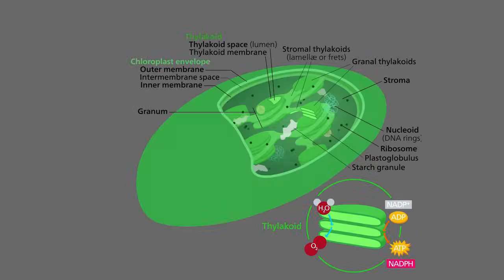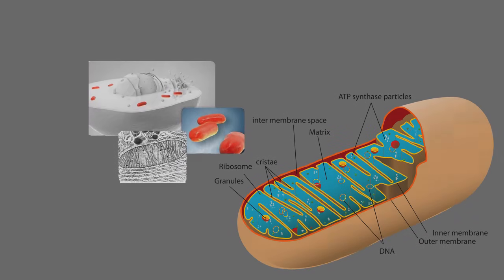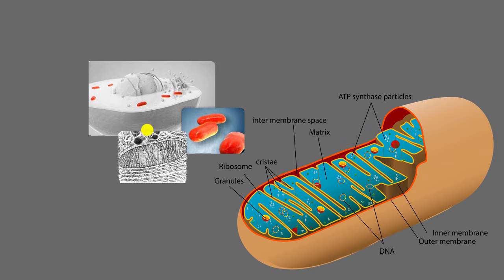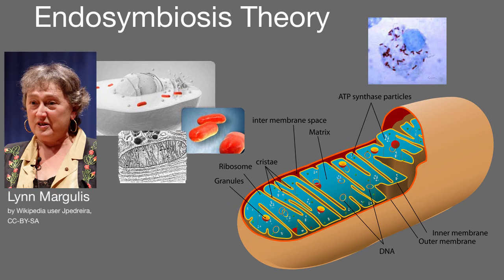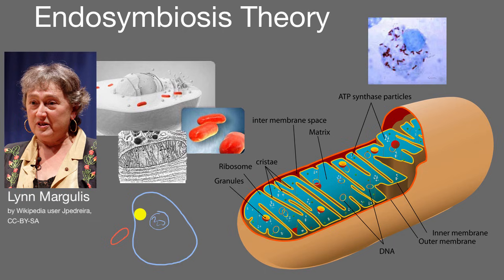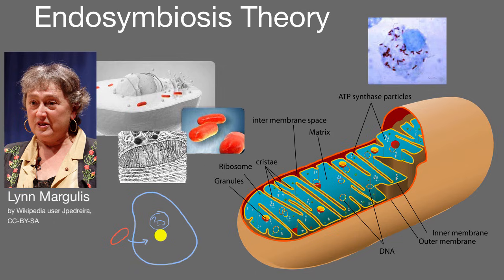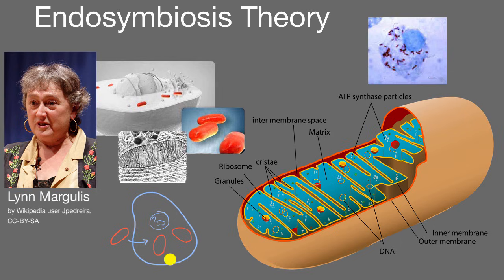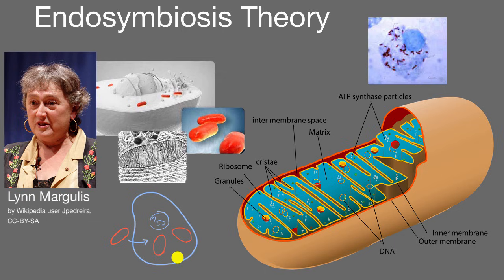Endosymbiosis theory | Cell structure and function | AP Biology | Khan Academy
The theory of how mitochondria, chloroplasts and other membrane-bound organelles in eukaryotic cell likely arose from a symbiosis between aerobic prokaryotes and host anaerobic eukaryotic ancestors. Developed by Lynn Margulis.